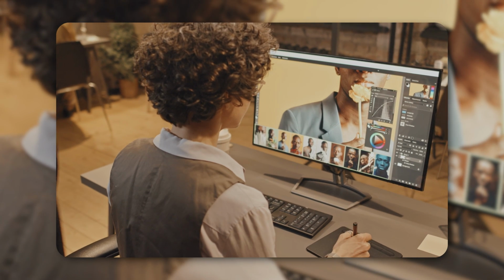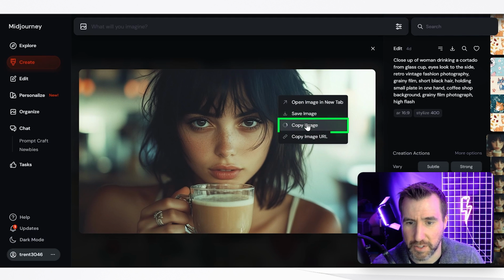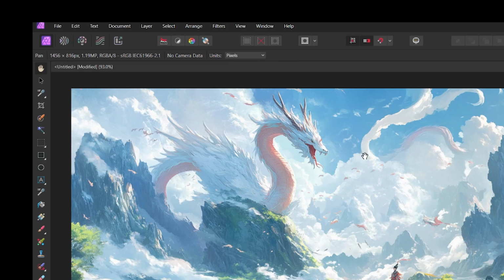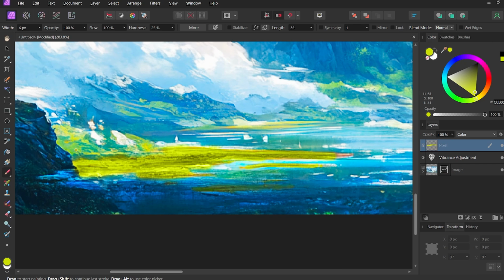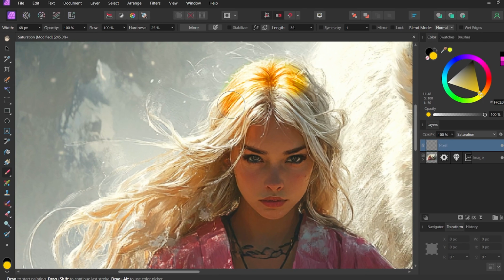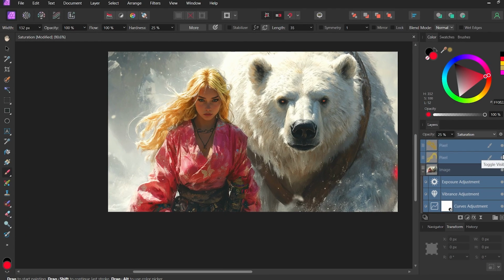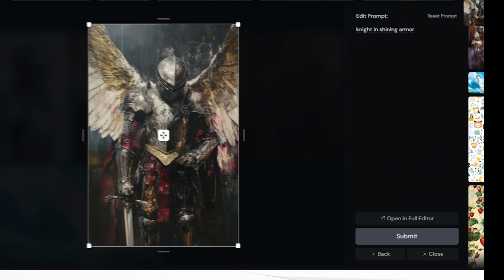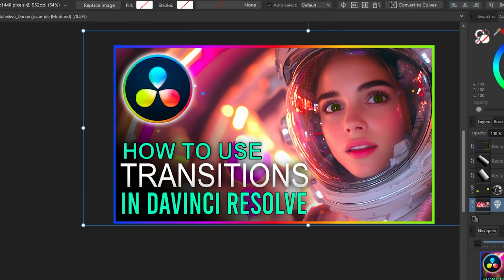Midjourney: ESSENTIAL Touch Up Techniques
In this video, we’ll look at how to improve your Midjourney artwork with some common touch up techniques. From increasing contrast to adding in new colors, we’ll explore techniques to make your images jump off the screen. I use Affinity Photo in this video, but any basic image editing program will work.